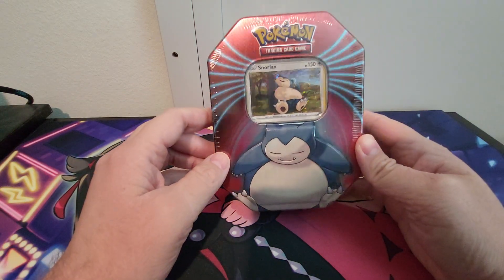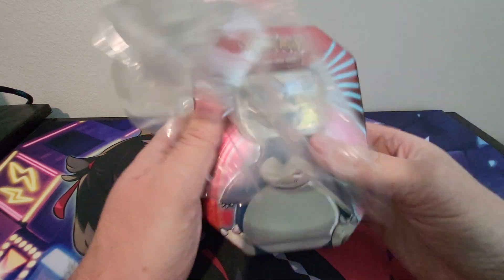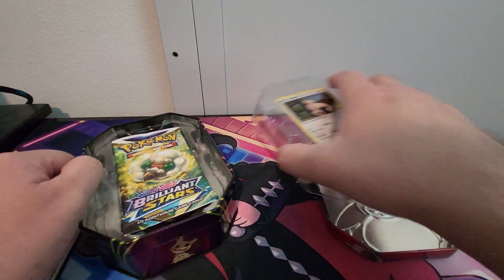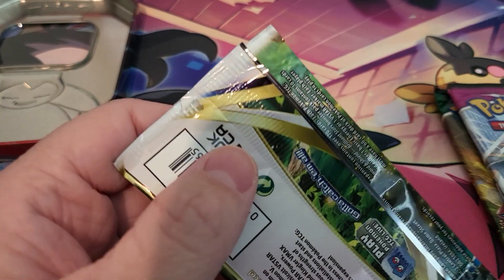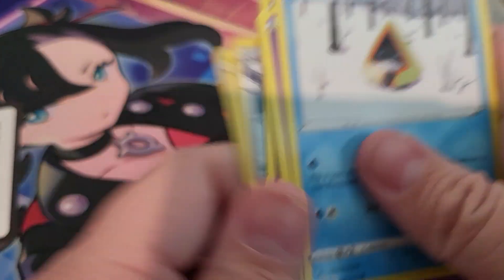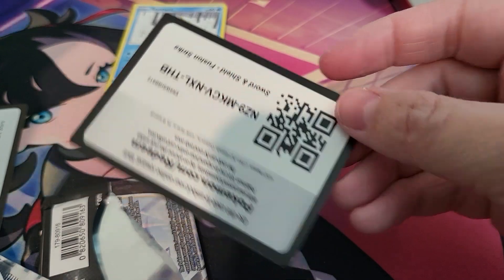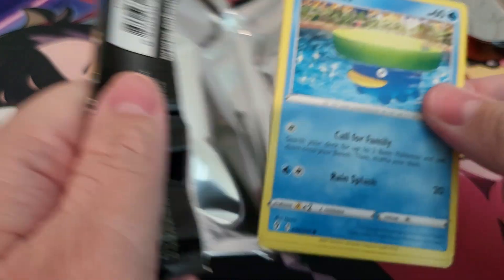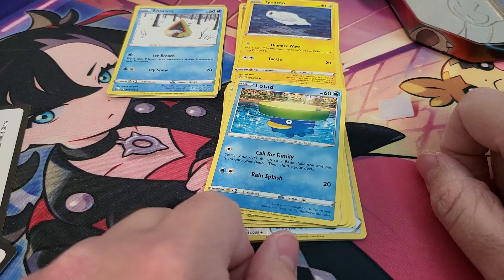Snorlax Awakens! Insane Pokemon Tin Opening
Get ready for an adrenaline-pumping Pokemon adventure as Snorlax awakens in this mind-blowing Pokemon Tin opening! Join us as we delve into the world of Pokemon cards and uncover the rarest treasures that lie within the Snorlax Tin. With its massive size and legendary sleeping powers, Snorlax promises an unforgettable opening experience filled with excitement and surprises.

In this video, we embark on an epic journey to unleash the true potential of Snorlax. Watch as we crack open the Snorlax Tin to reveal a treasure trove of Pokemon cards, including sought-after holos, powerful GX cards, and secret rare gems. You won't believe the incredible pulls and rare finds we encounter along the way!

Join our Pokemon enthusiasts as we analyze and discuss the strategic value and collectible appeal of each card we discover. From stunning artwork to strategic gameplay potential, we leave no stone unturned in our quest to uncover the true essence of Snorlax's power.

Whether you're a die-hard Pokemon collector, a trading card game player, or simply a fan of Snorlax, this video is a must-watch. Don't miss out on this epic Pokemon Tin opening that will leave you on the edge of your seat. Get ready to witness Snorlax's awakening like never before!

Let the Snorlax awakens and the Pokemon adventure begin!